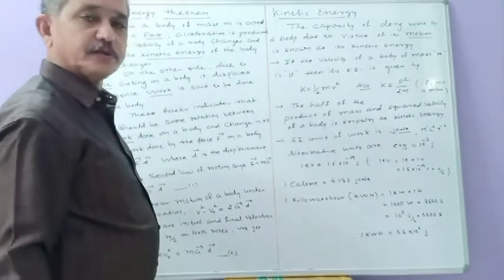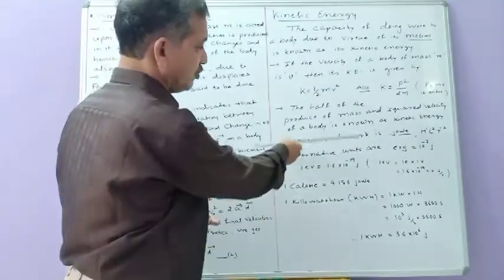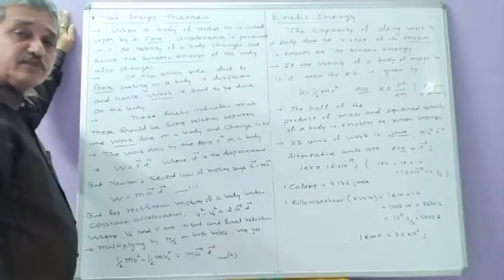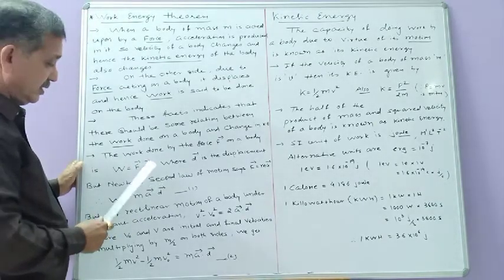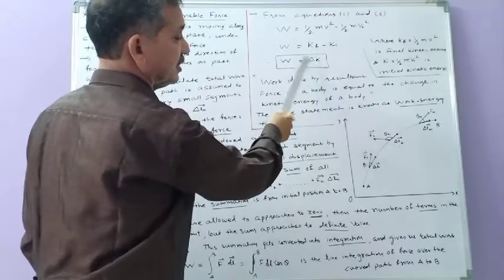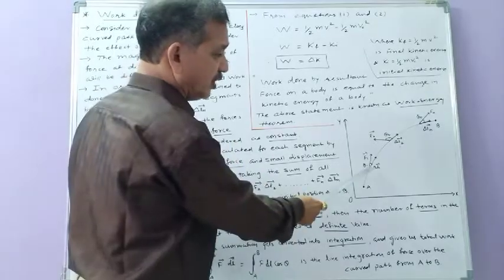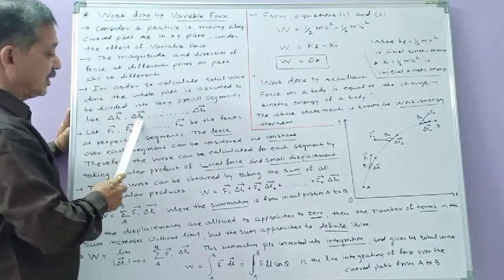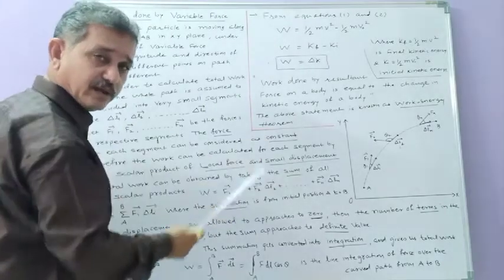Work-Energy Theorem & Work done by variable Force/Class 11 Physics/Ch-6, lecture-03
GSEB CBSE, Class 11 Physics,Ch-6 lecture-03, by JD Sir